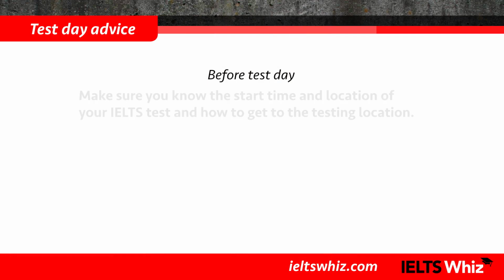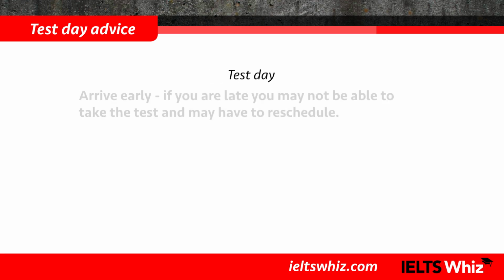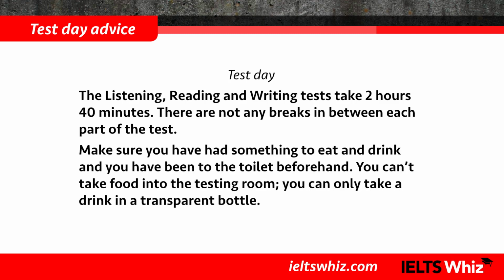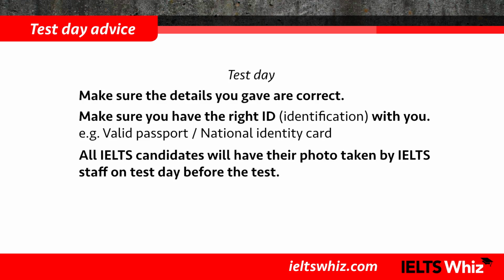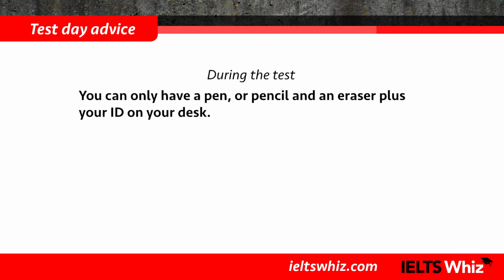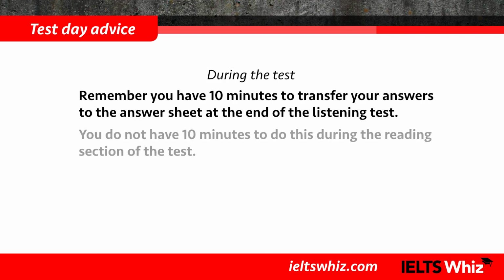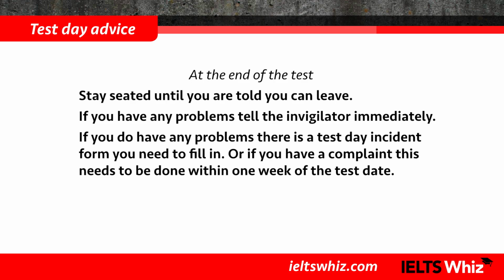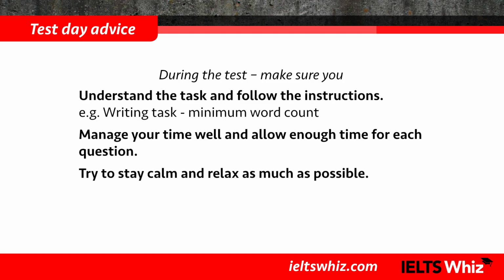IELTS Test day advice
This video will show you what to expect as well as what you should do on the day of your IELTS test.